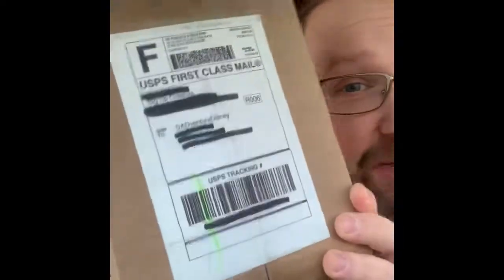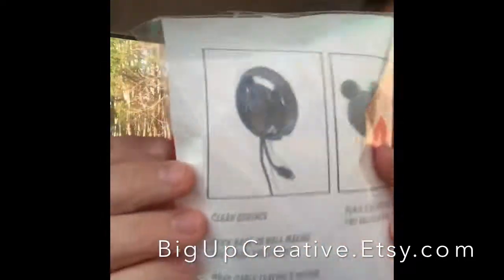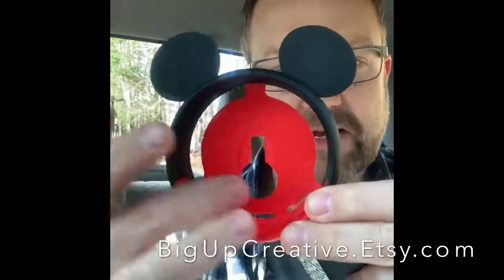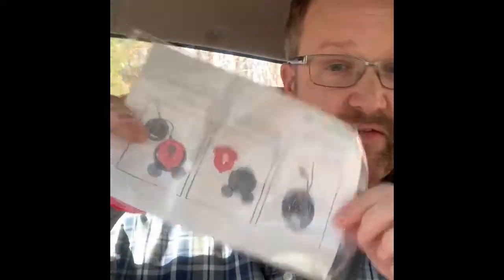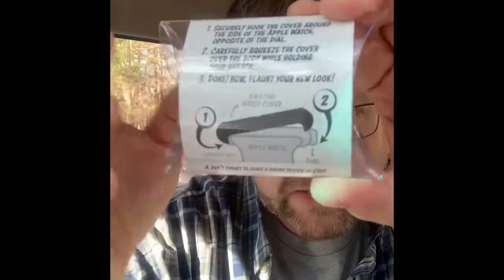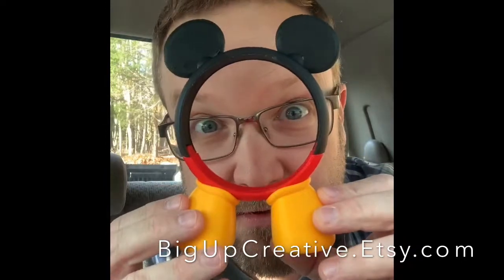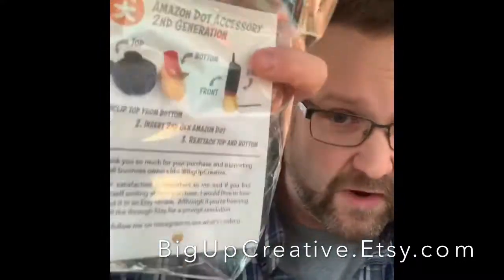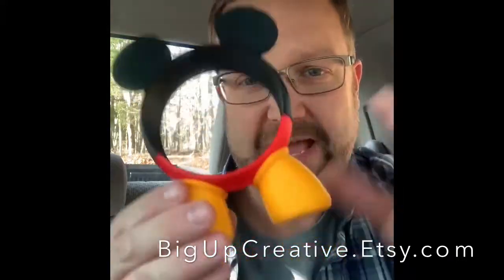DADventure Disney - unboxing Disney goodies from Big Up Creative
A new Magic Mail box of Disney Goodies came in the mail. Big Up Creative went a box full of amazingly crafted Disney products. Check out the video and then head to DADventureDisney.com to read our review.